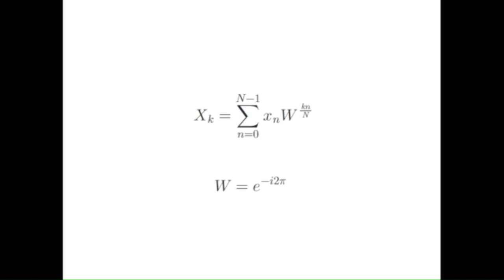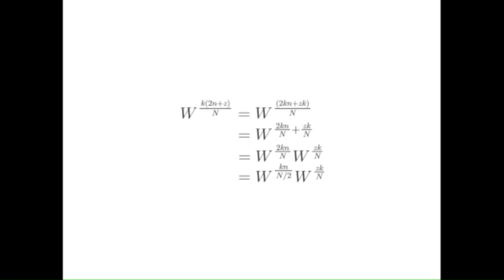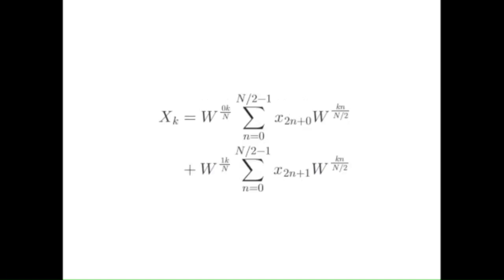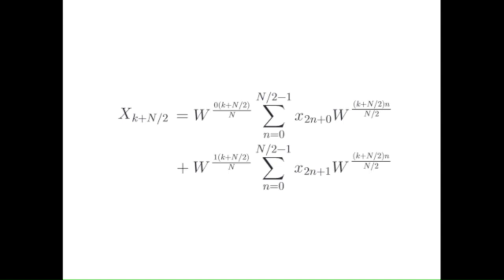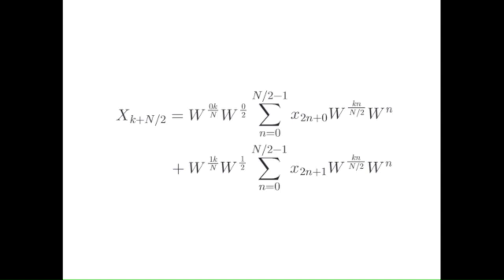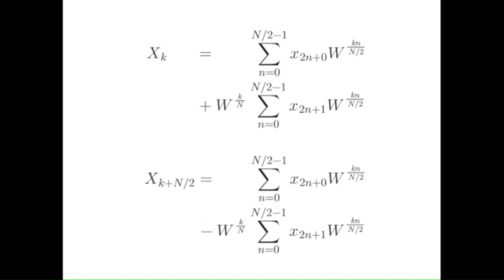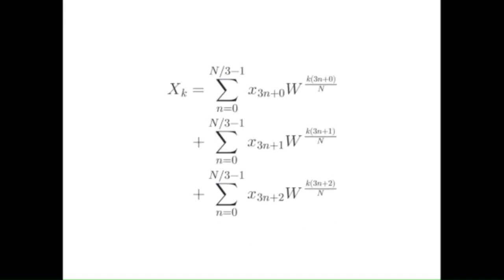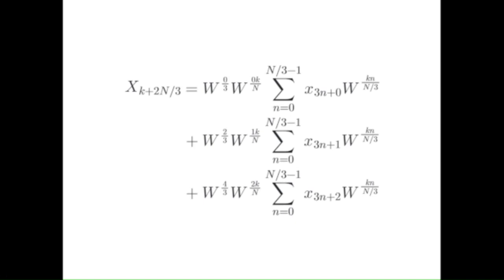Algebraic Derivation of the Fast Fourier Transform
It's not summer anymore, so I can't call this part of the Summer of Math Explanation, but math can be explained any time of year.

When I needed to customize a fourier transform implementation for work (yes, I know about FFTW; no, it was not appropriate for the situation; no, I can't tell you why), I got frustrated with internet explanations of the Fast Fourier Transform that don't actually explain the *fast* part, or why the recombination step works! So I looked up the original papers, and figured it out myself. Now, you should be able to write an FFT for any arbitrarily-sized input.